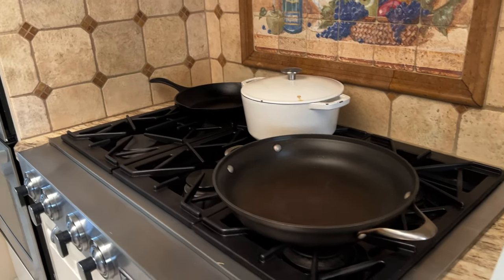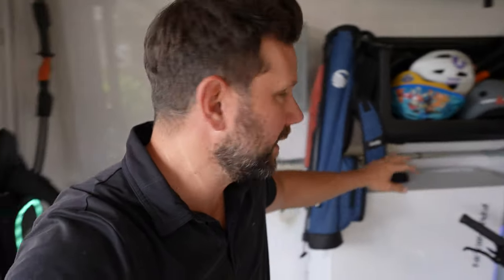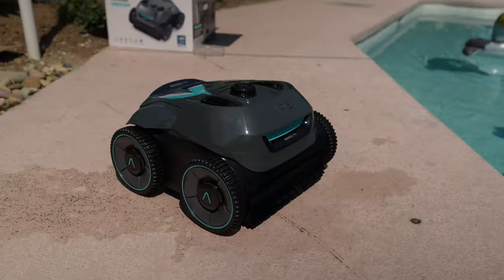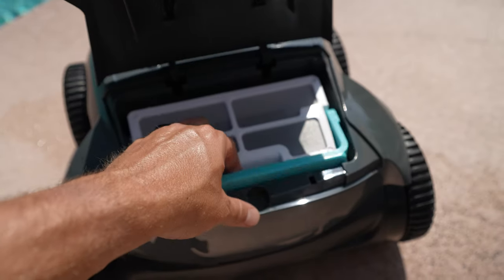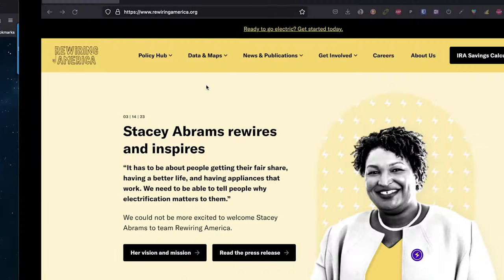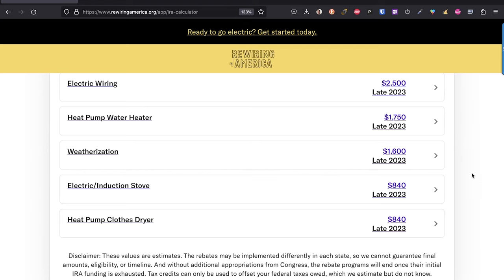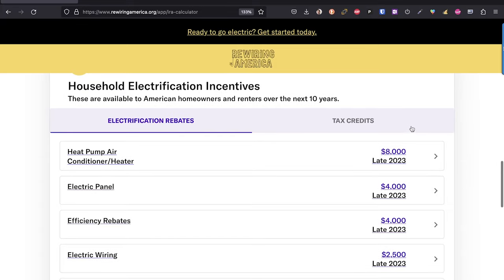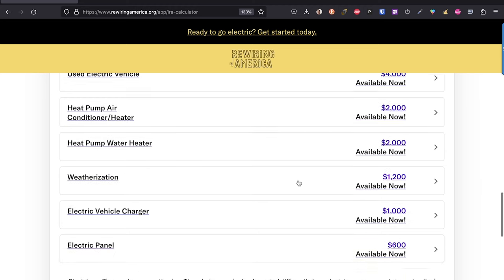This Program Saves You BIG $$$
(Code ONLY for this link)

And see how much you can save by electrifying your house